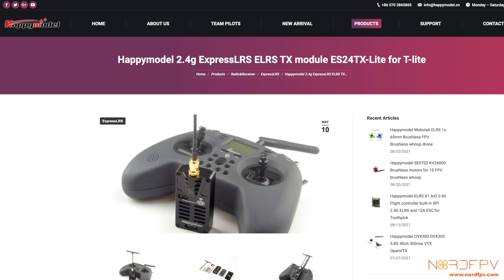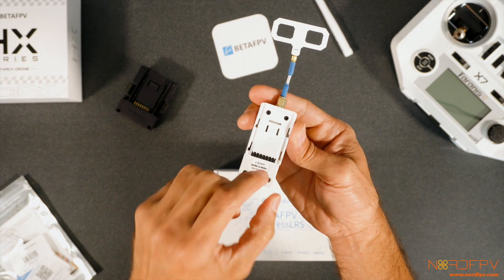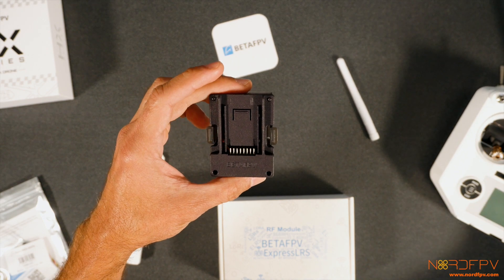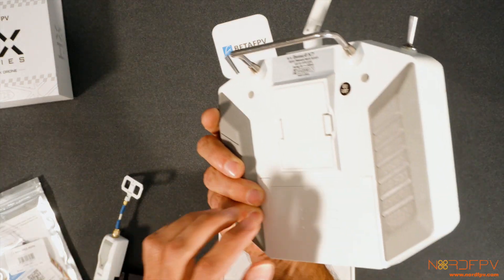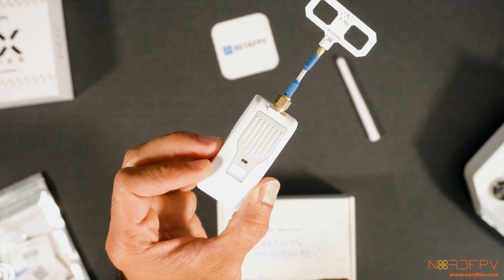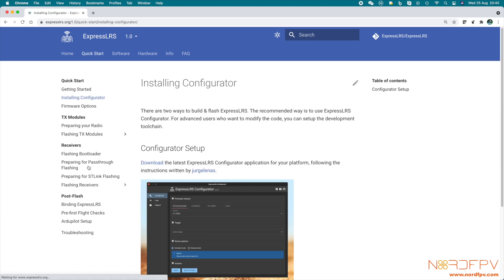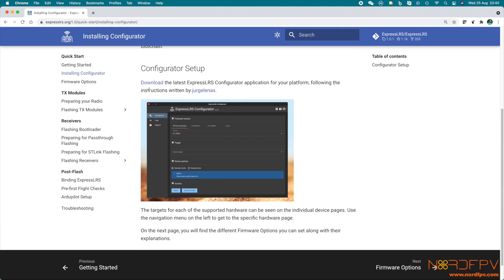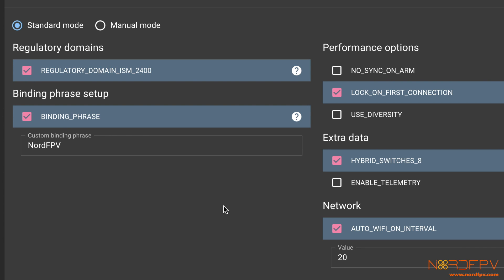What's Express LRS - BetaFPV ELRS Review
Have you heard about Express LRS? Do you know what it is?
If you don't listen quickly to this video where I give a brief description of this new technology while I do the review of the BetaFPV ELRS Nano TX Module  running ELRS.

Published: Aug 25th 2021